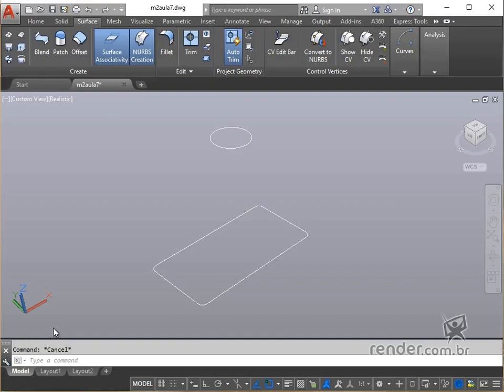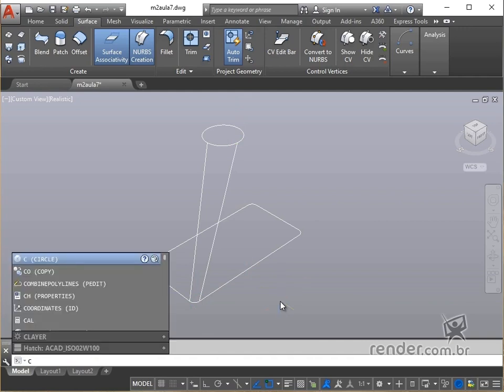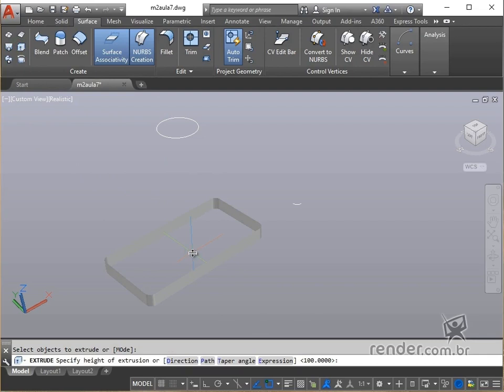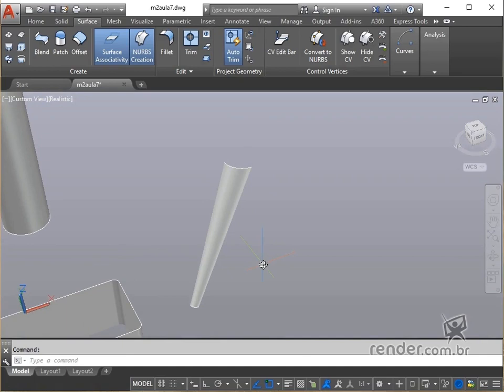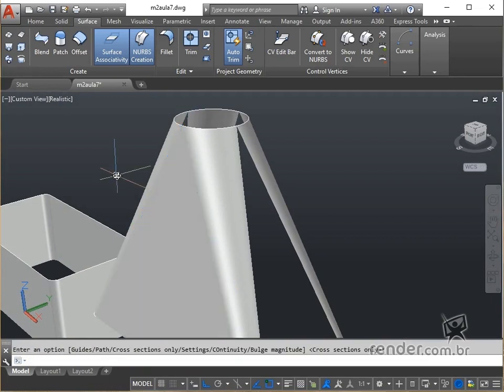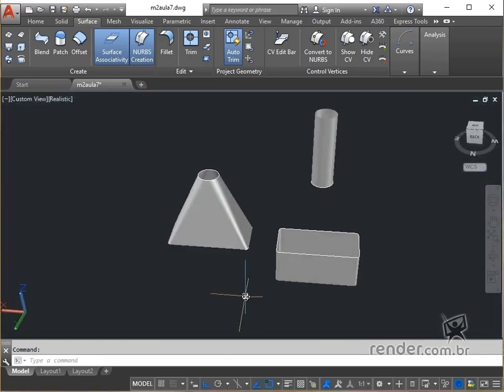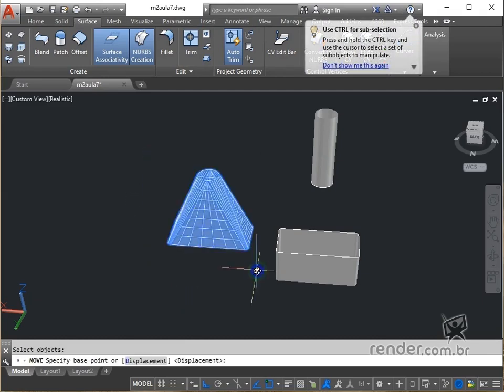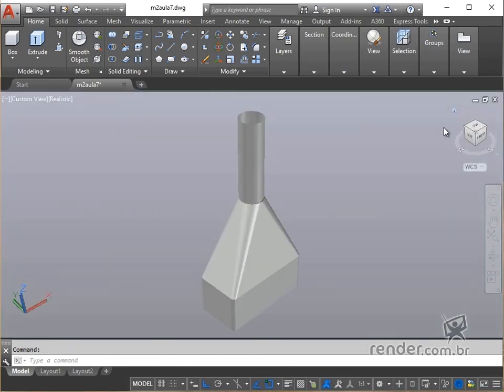12 - Modeling a Hood | AutoCAD 2017 3D Modeling Techniques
In this practical example we will model a hood, which is the equipment responsible for the treatment of gases and vapors resulting from cooking food, present in most residential and industrial kitchens.